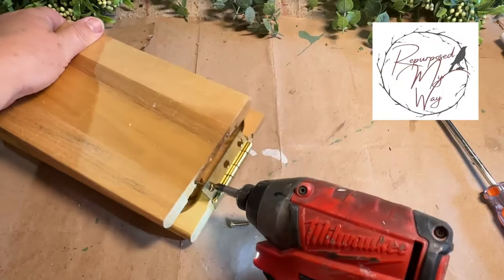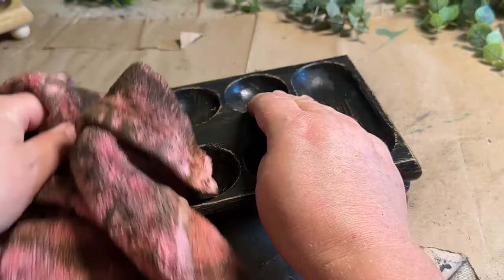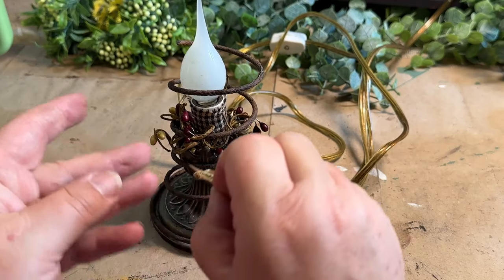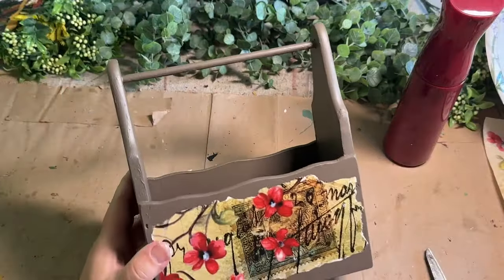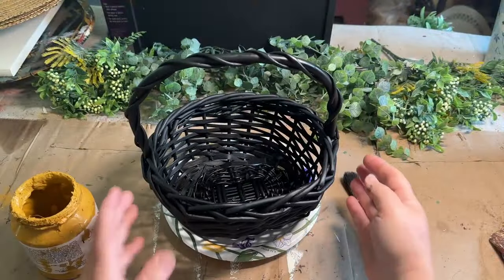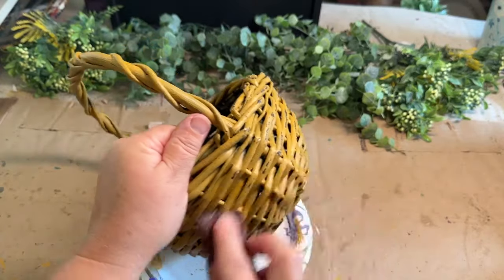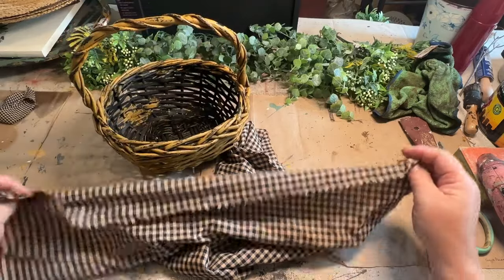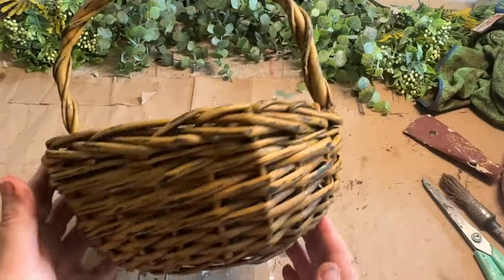Repurposed Upcycles From My Stash & The Trash - DIY Primitive Decor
In this video, I'm grabbing items from my stash. Things I have thrifted, got at yard sales, and the ever-famous dump finds and paring them with items I can repurpose into my upcycles.

Use repurposedmyway to save 10%
My booth address:
891 Main St.